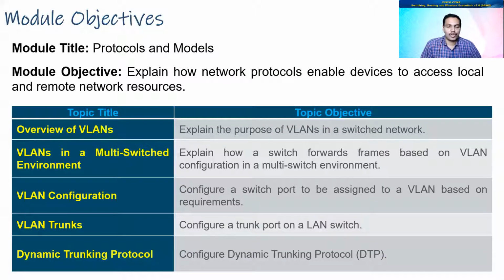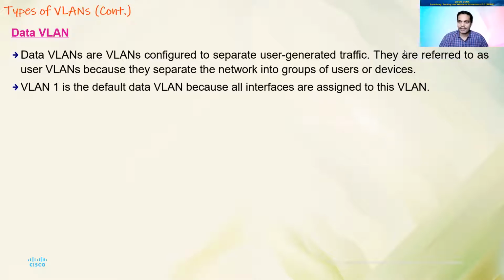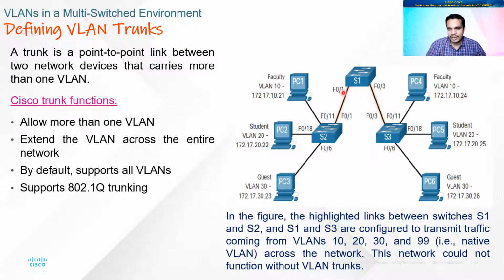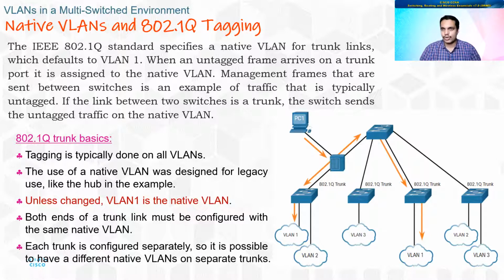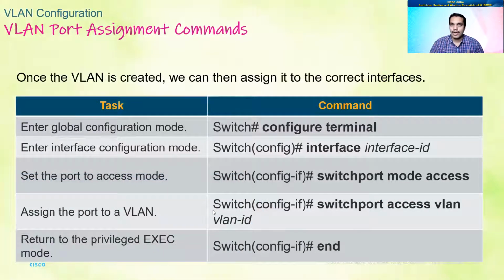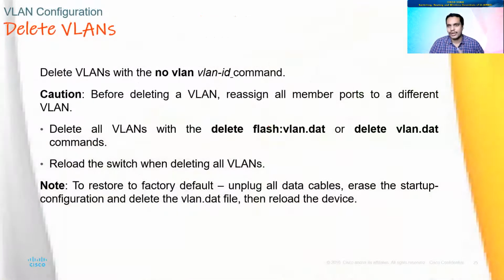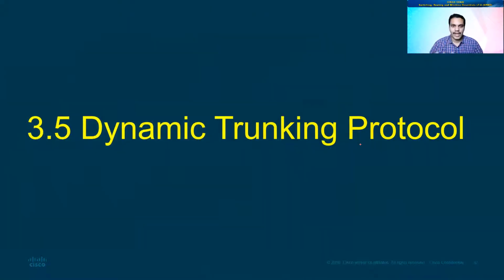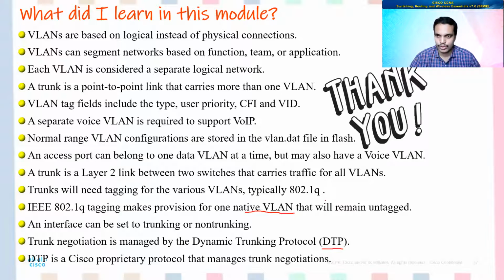SRWE Module-3 VLANs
This video discusses the concepts of VLANs, Trunks, Configuration, Working and Troubleshooting.